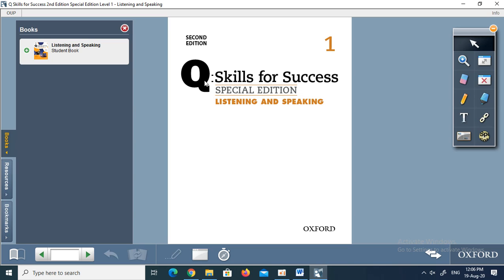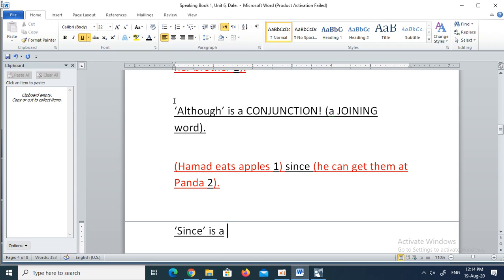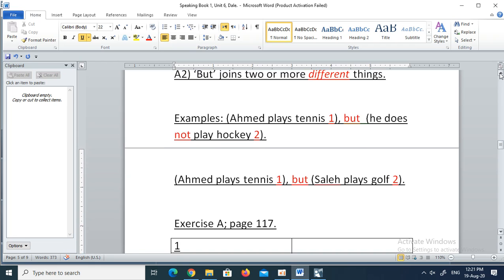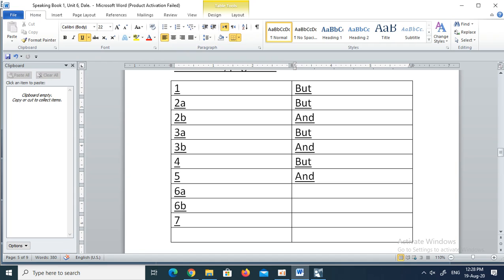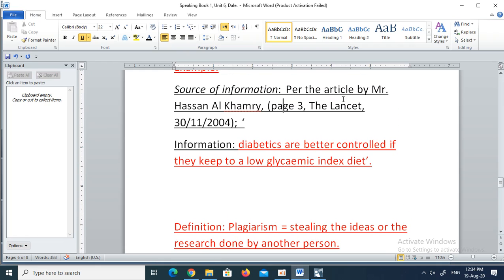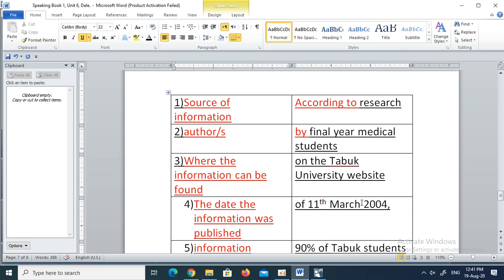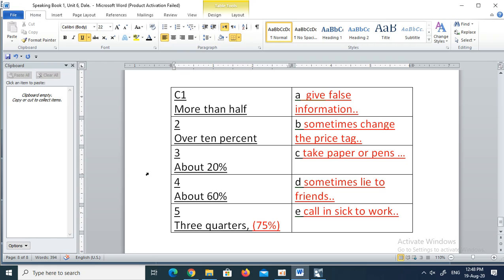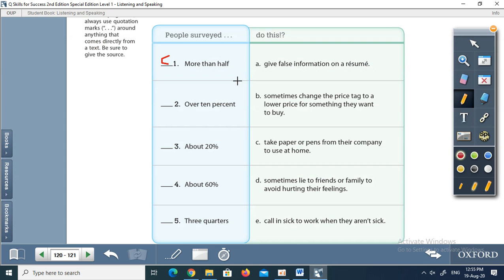Book 1, speaking, unit 6, Dale